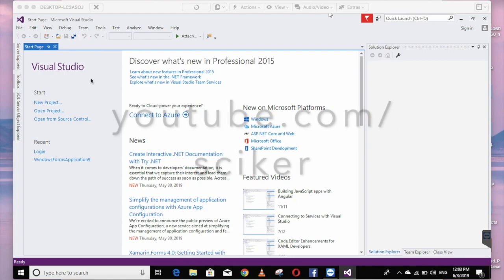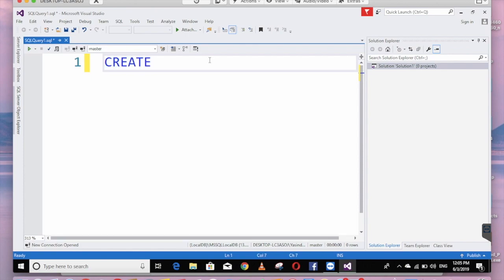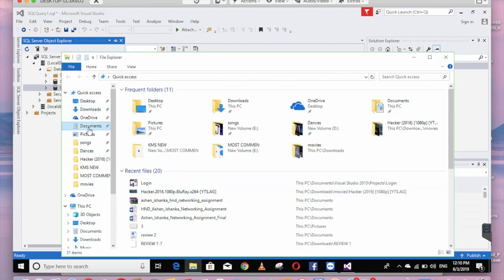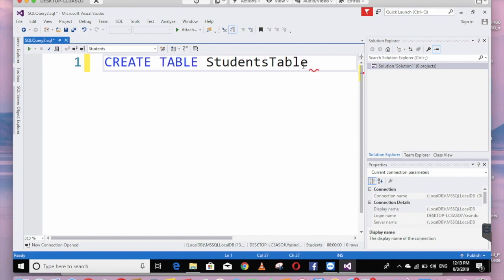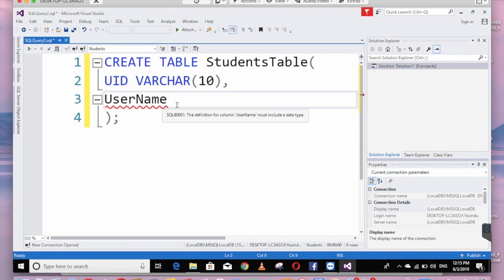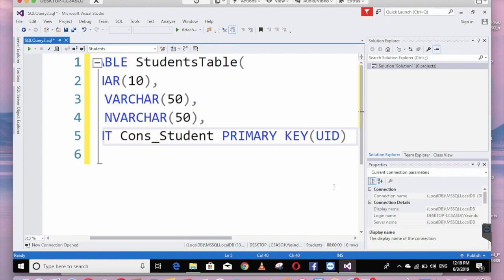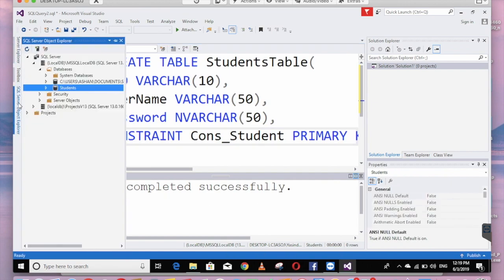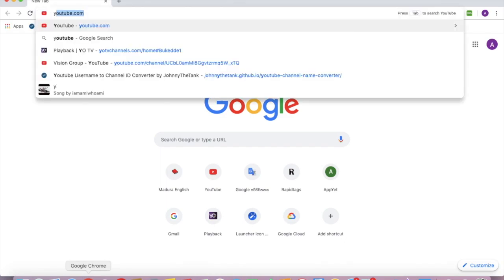How to create a Database and Table using SQL Query in Visual Studio - Sinhala SQL Database Tutorials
In this video you can learn how to create a database and table using SQL Query in Visual Studio